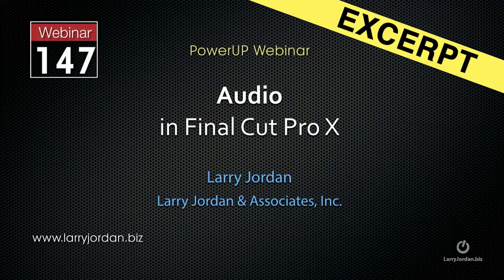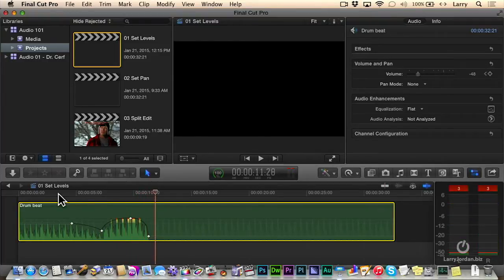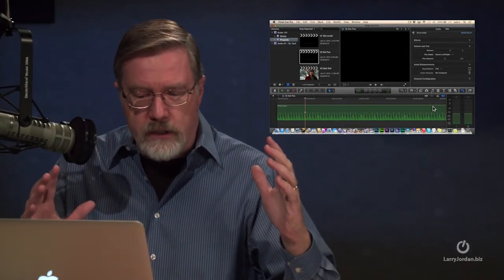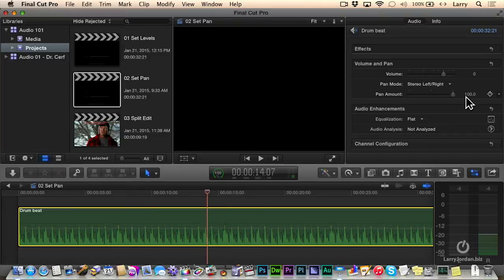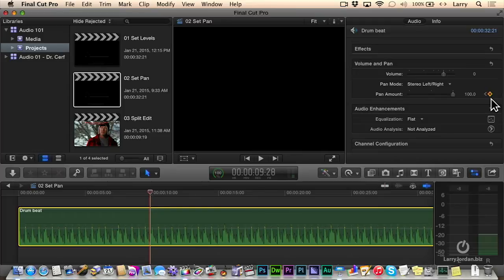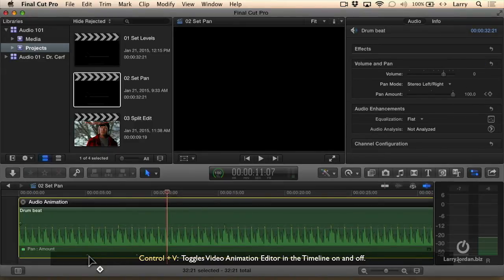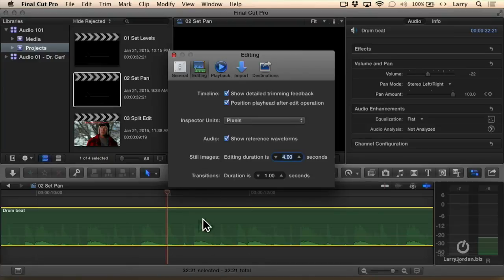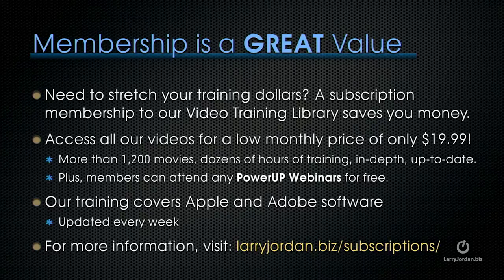Add and Modify Audio Keyframes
- Keyframes indicate points of change during playback. If nothing changes during playback, you never need to use keyframes. However, many times, we need to have audio levels increase or decrease within a single clip. Keyframes are the answer.

In this short video, host Larry Jordan shows how to create keyframes for audio levels in Final Cut Pro X, then how to adjust, reposition and delete them. Keyframes are a basic building block supporting most audio mixes. In this video, you’ll learn how they work. He also introduces the Audio Animation Editor and explains reference waveforms.

Also, be sure to check out the finished course, available for purchase in our on-line store! - Enjoy!